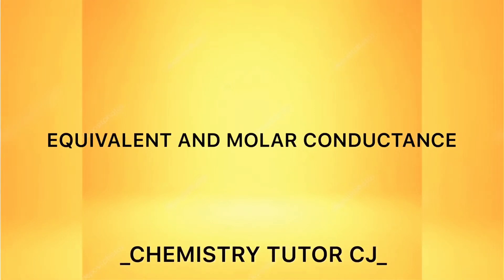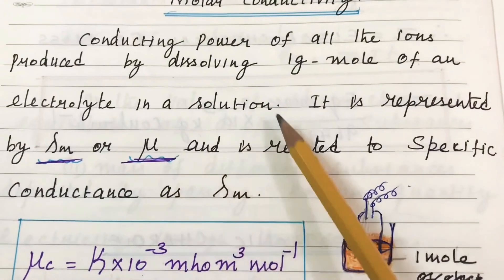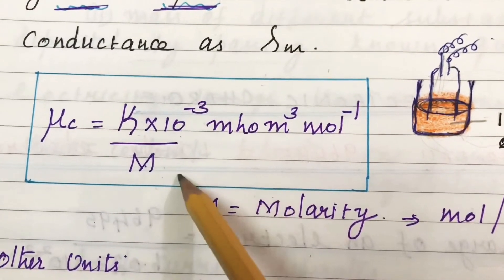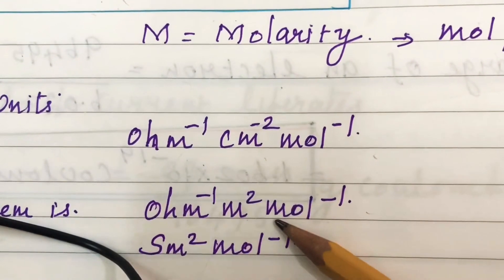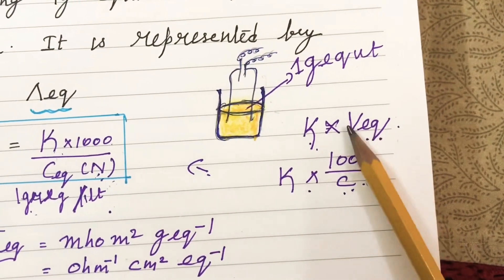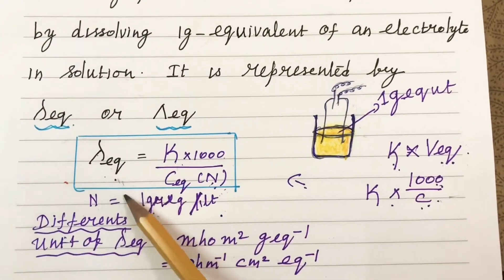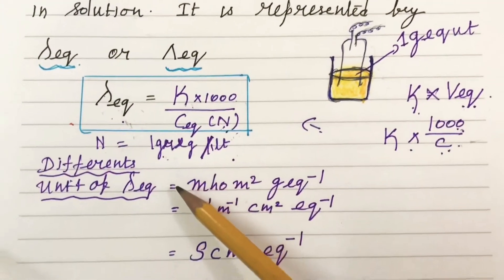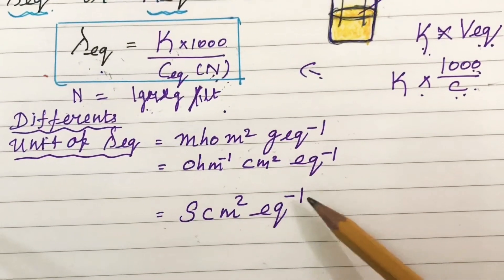EQUIVALENT AND MOLAR CONDUCTANCE |NEET|JEE|NCERT|CBSE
This video provides a brief description about equivalent and molar conductance